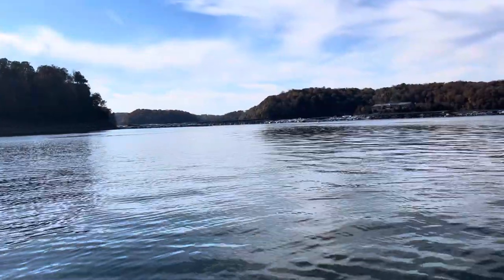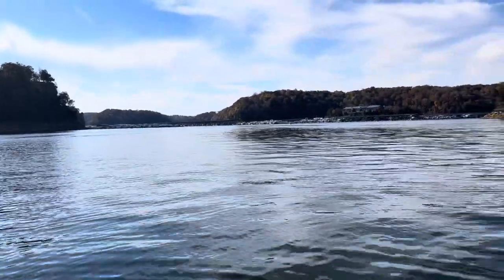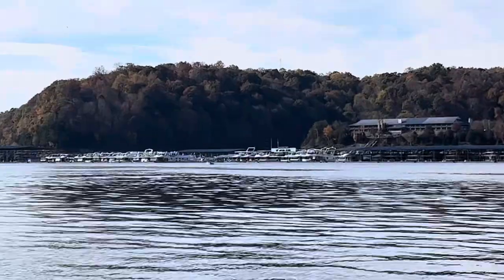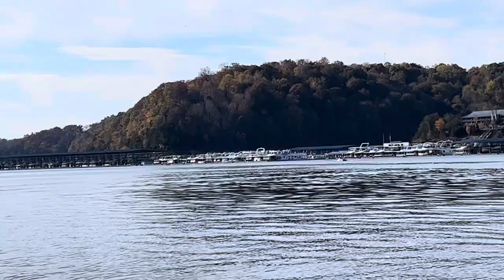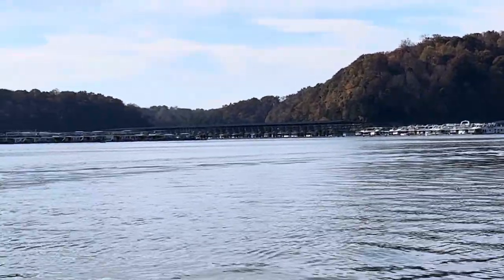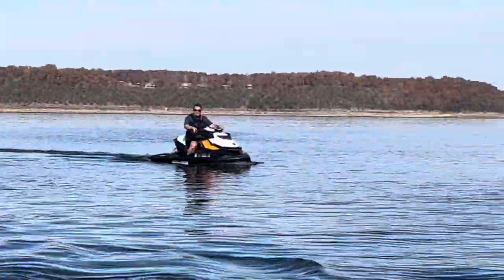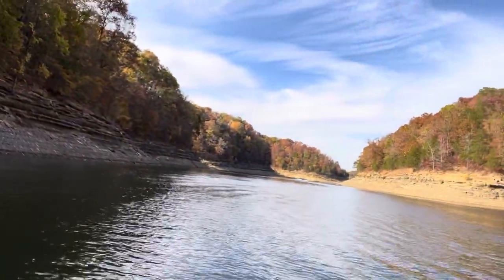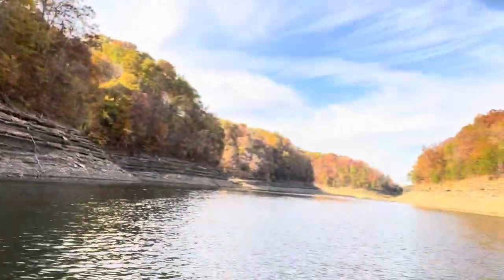JET SKI LAKE CUMBERLAND | LATE OCTOBER | VLOG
Hey guys, I know it’s been a while since I’ve had a post, school has kept me pretty busy, but here’s a little tour of Lake Cumberland late fall (80 degrees)